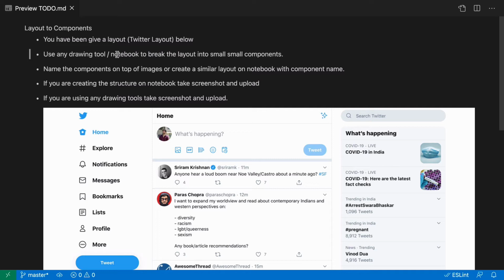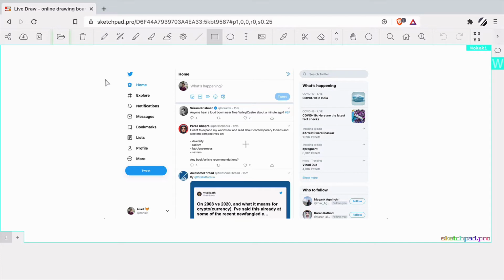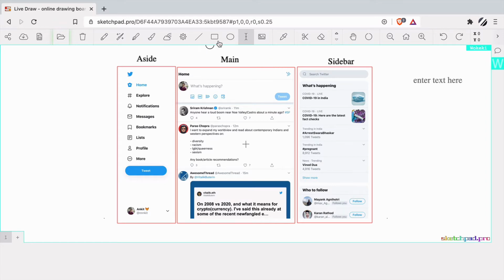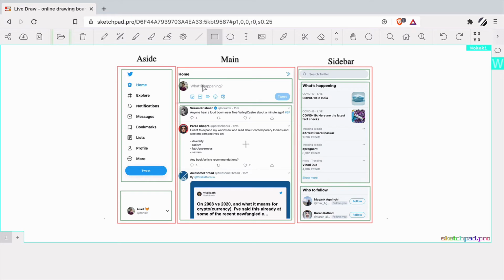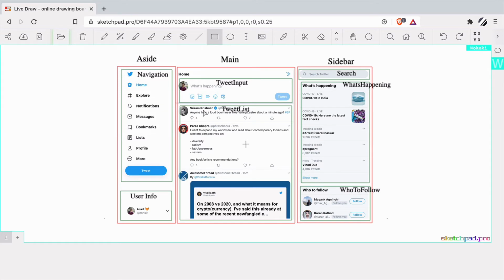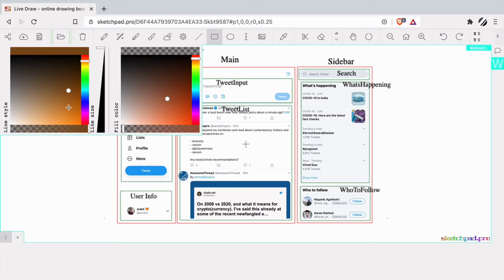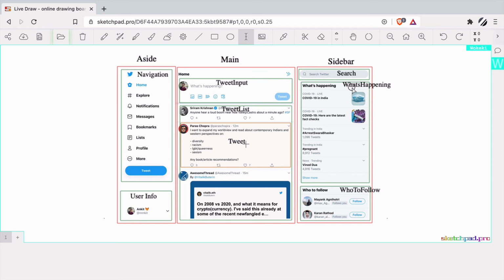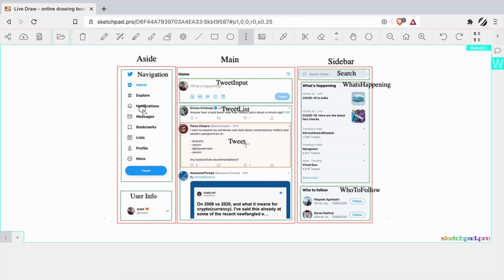Break Down a Layout into React Components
Learn to decompose a user interface into small, reusable React components. This lesson walks through identifying logical pieces in a layout and breaking them into component parts for cleaner code.

By the end, you’ll be able to look at any design and plan its component hierarchy, making your React apps more organized and maintainable.

Timeline
0:00 Introduction to breaking down layouts
2:02 Identifying UI pieces and component thinking
4:22 Breaking a layout into small pieces